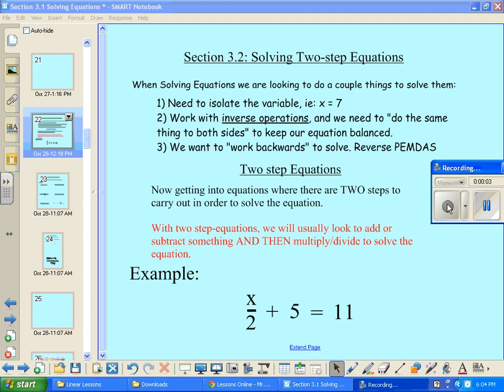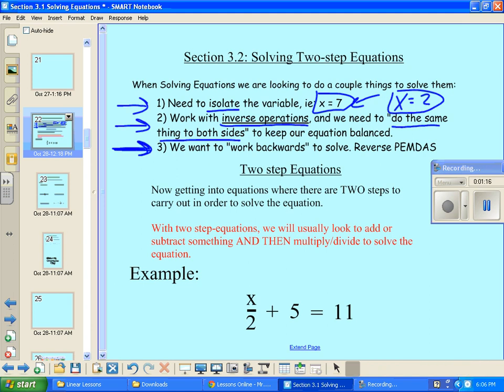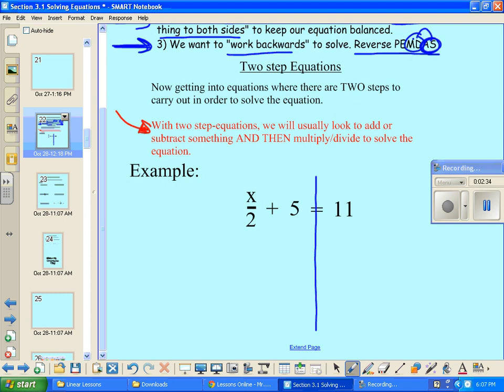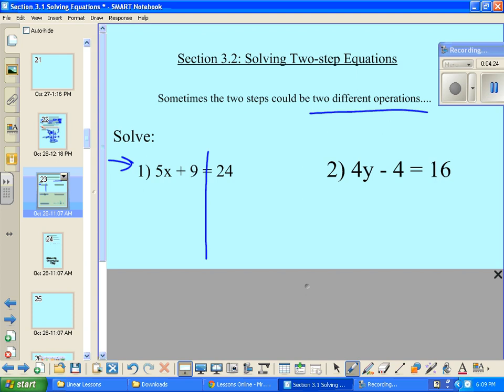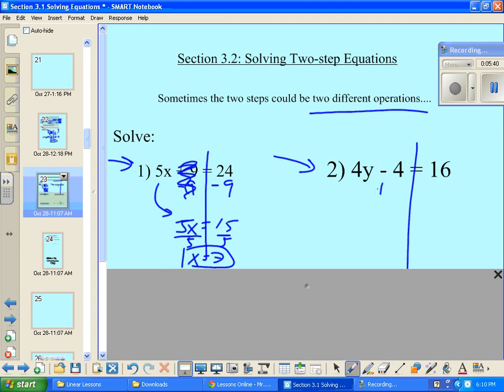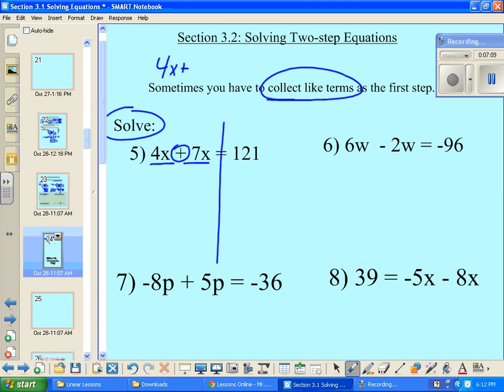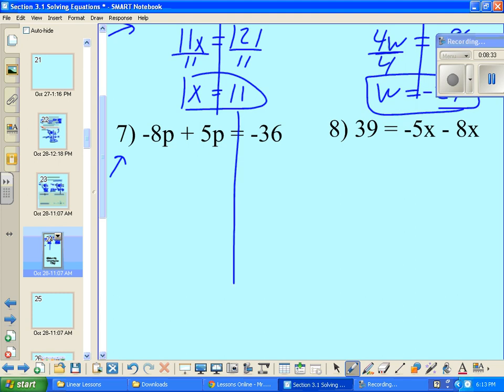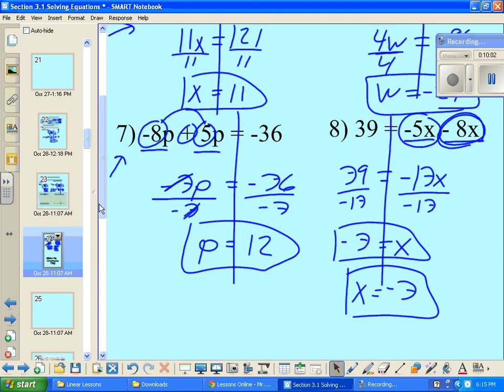Section 3 2 Day 1